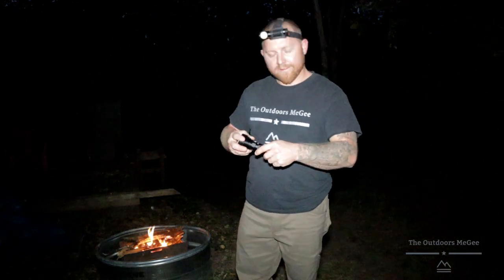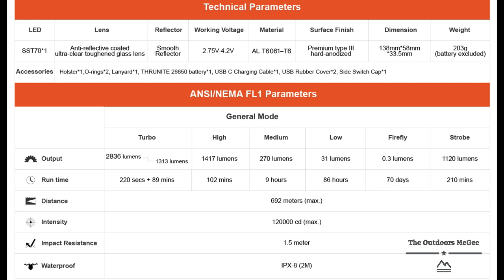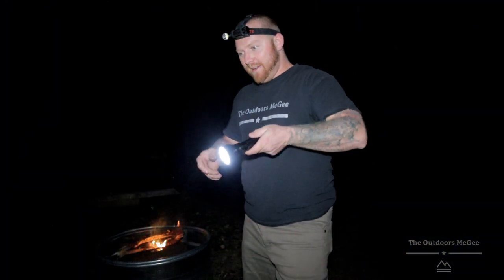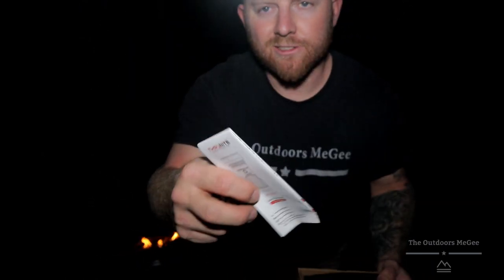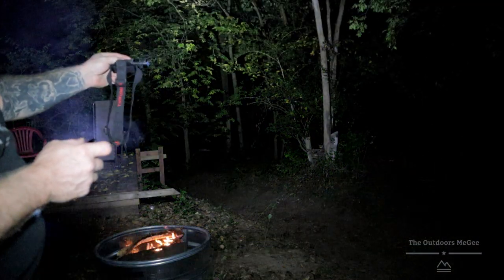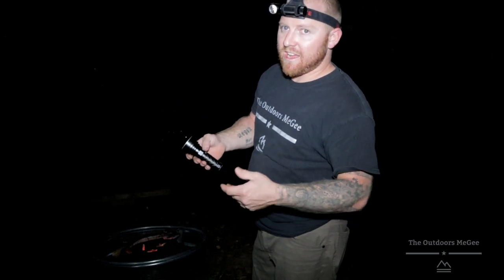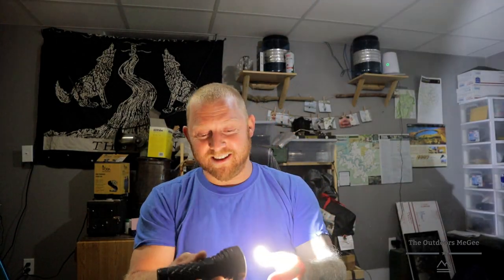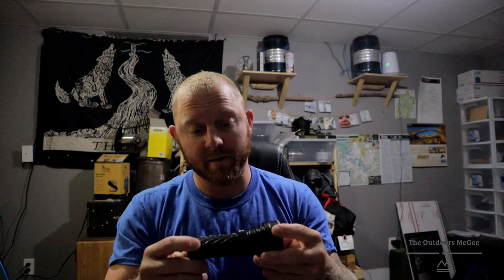THRUNITE CATAPULT V6 SST70 REAL LIFE REVEIW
just tinkering with a light seeing what it has to offer !

IF YOU ENJOY MY CONTENT PLEASE SHARE!

IF YOU WANT TO HELP SUPPORT THE ADVENTURES YOU CAND GET A HOODIE TSHIRT OR BEANIE HERE!

OR MAKE A CONTRIBUTION HERE FOR A SHOUT OUT IN NEXT VIDEO!

FOR MORE CONTENT FOLLOW ON

FACEBOOK.COM/THEOUTDOORSMEGEE

TWITTER.COM/OUTDOORSMEGEE

INSTAGRAM.COM/THEOUTDOORSMEGEE